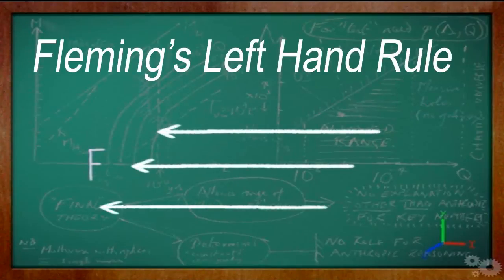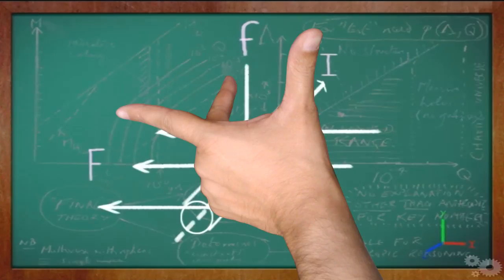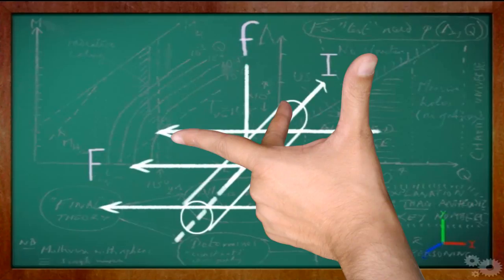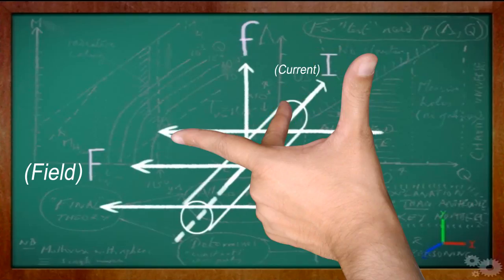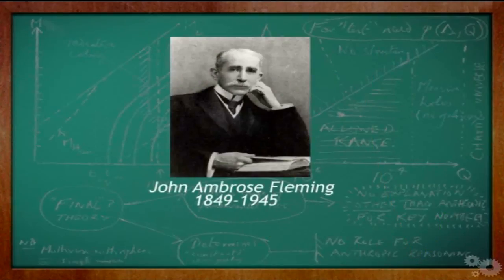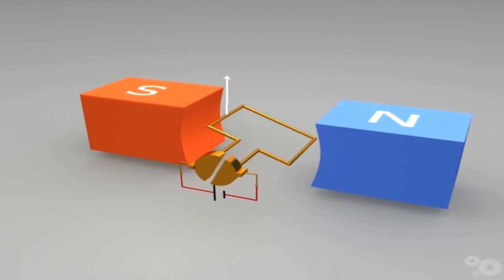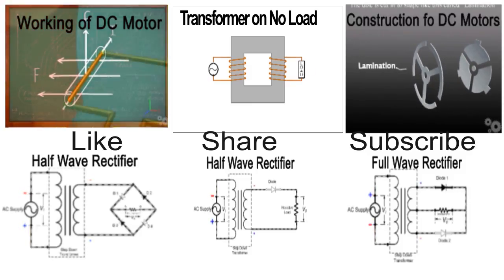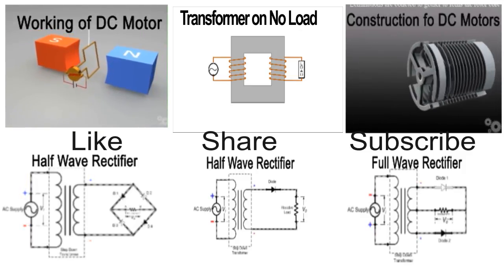Fleming's left hand rule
This animation clip describes the Fleming's Left Hand Rule in very effective way.